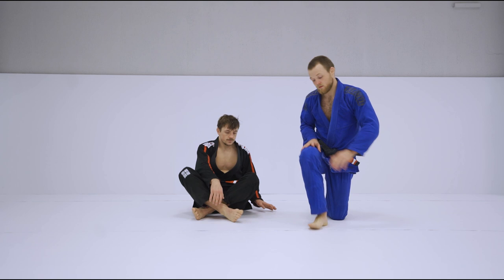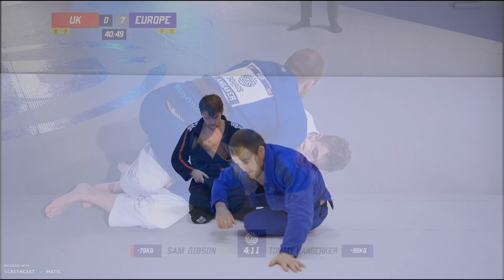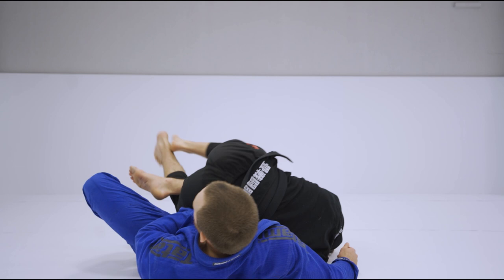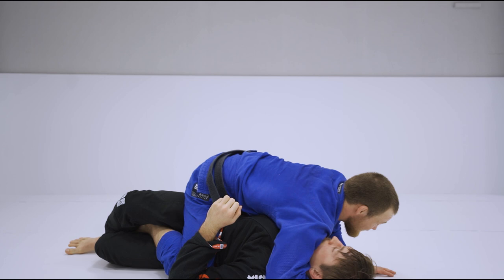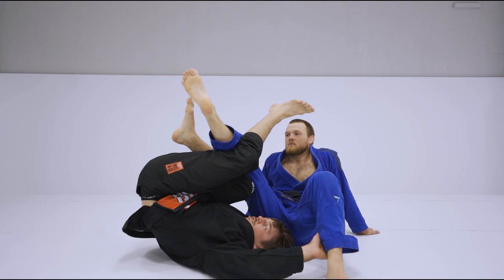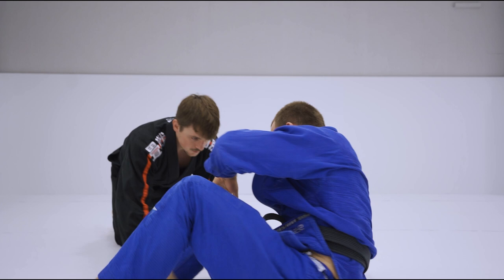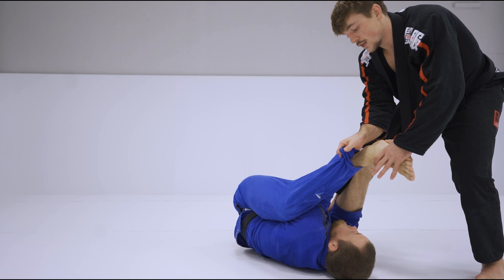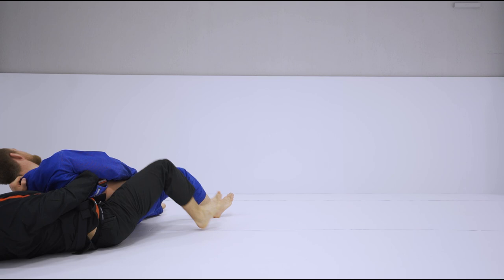Polaris Squads 2 Breakdown by Tommy Langaker & Espen Mathiesen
Footage:
UFC Fight Pass

Edit:
Mathias Solstad Midtun